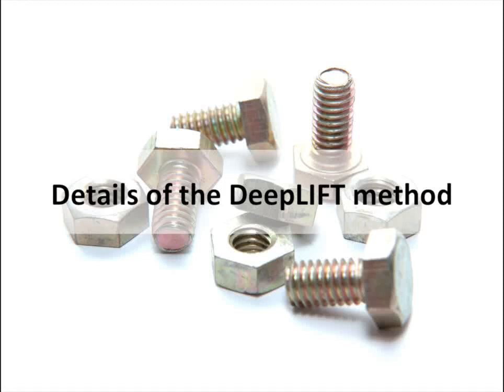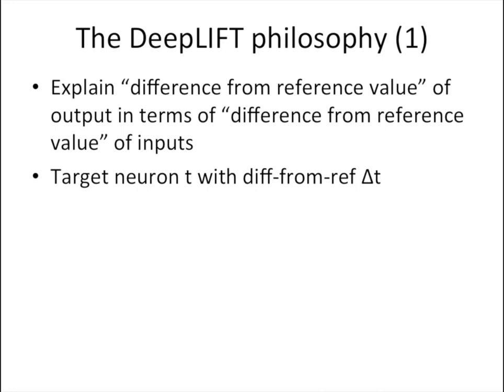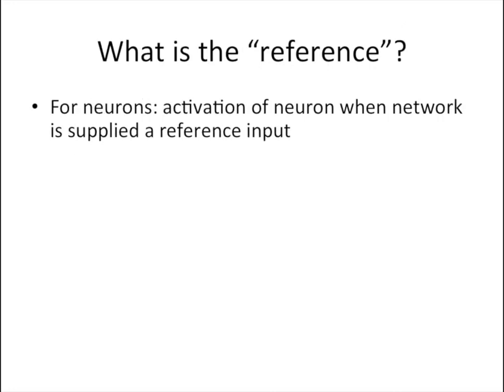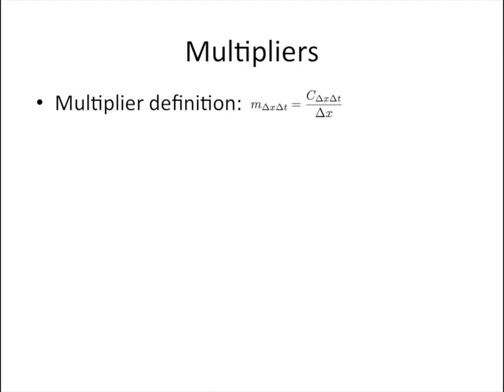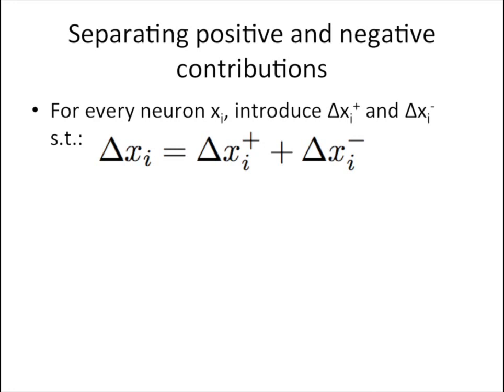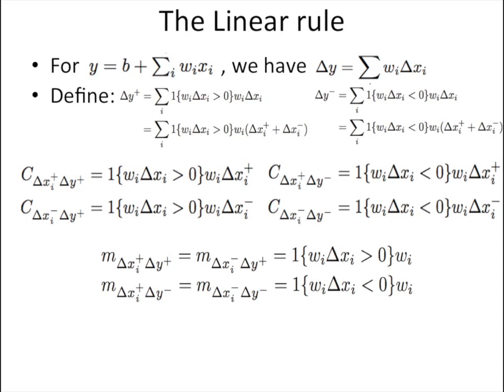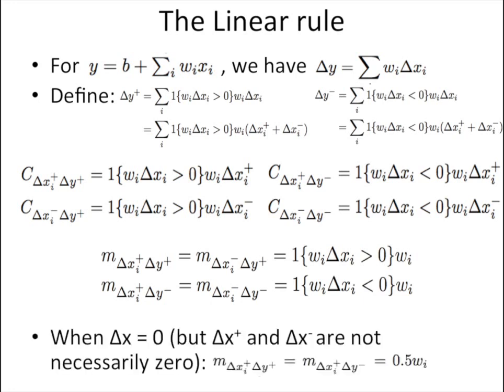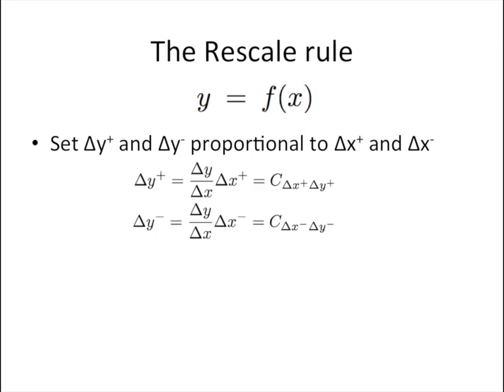DeepLIFT Part 3: Nuts & Bolts (1)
Covers the DeepLIFT philosophy, defining the reference, definition of multipliers, Linear Rule and Rescale Rule. All slides